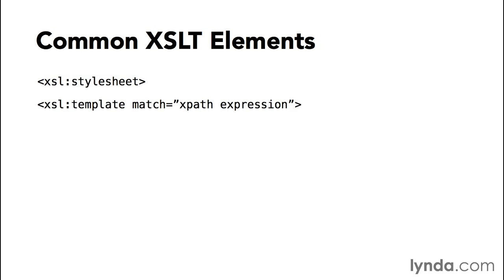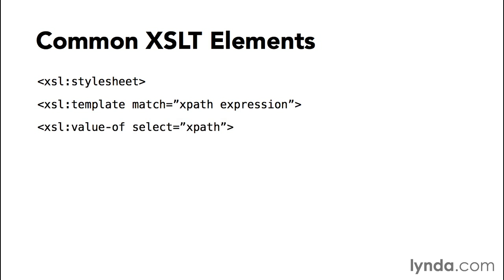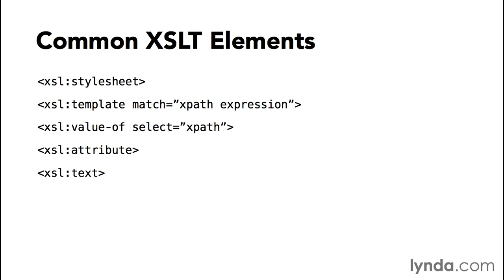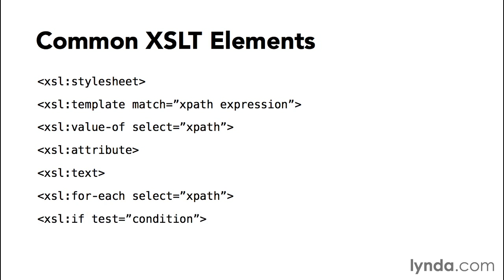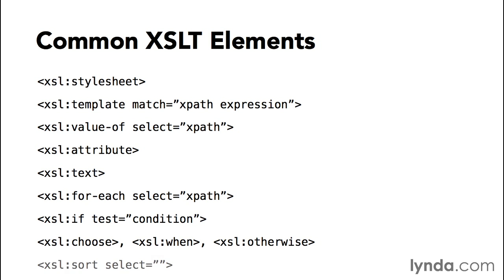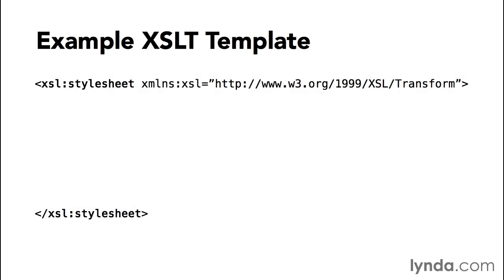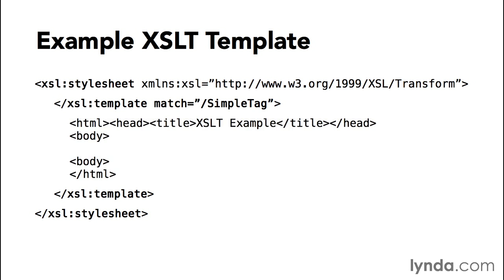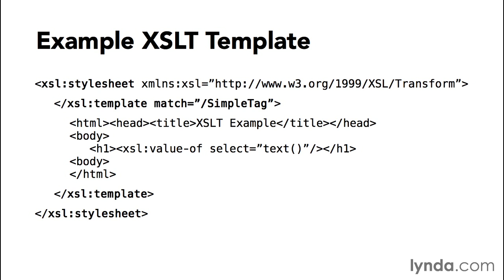026 Using XSLT with XML